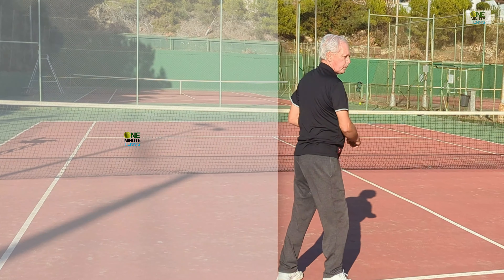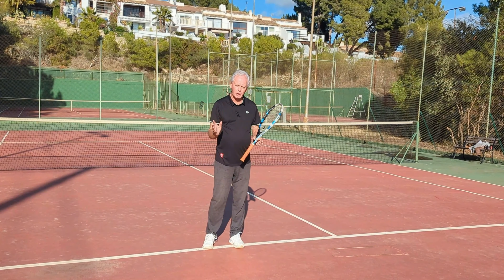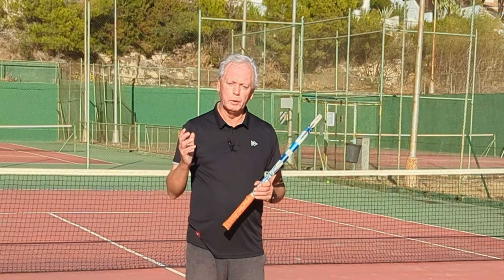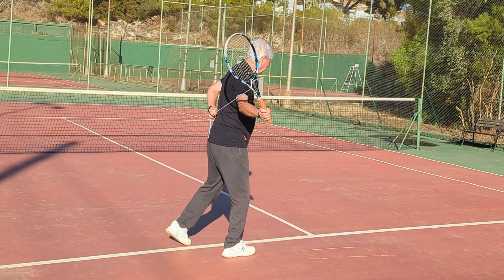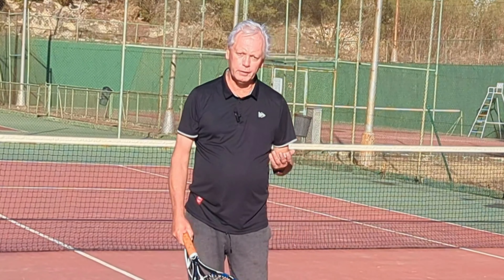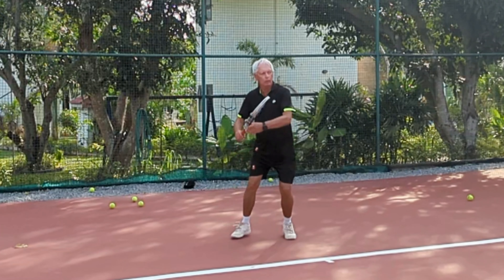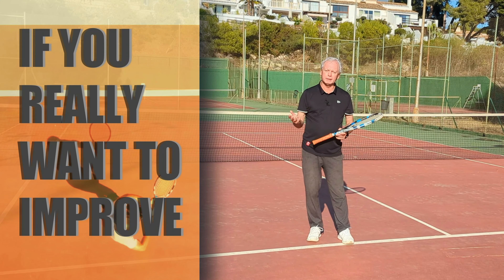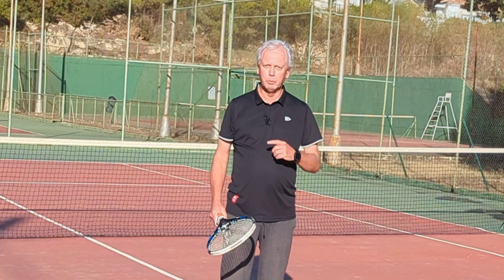Unique and effective technique for Huge Forehands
Our latest book The FOREHAND SOLUTION is available now

In today's session, we explain why so many players really struggle to hit with real power.  Then we explain how you can hit harder and faster today.